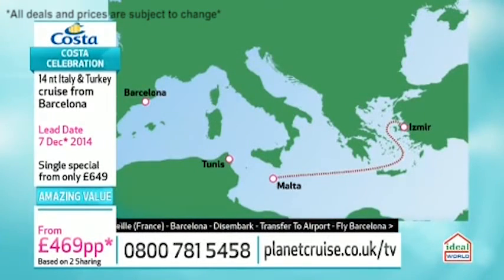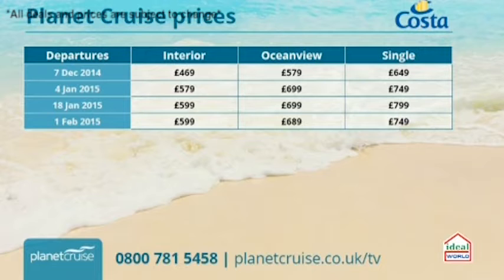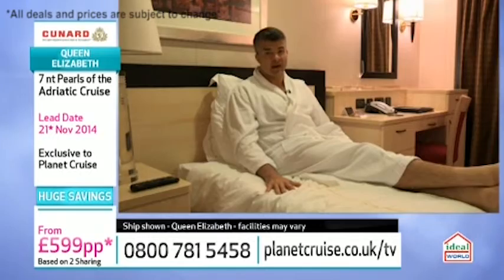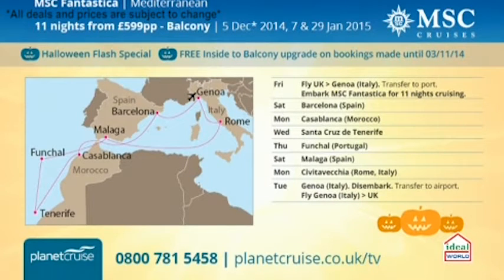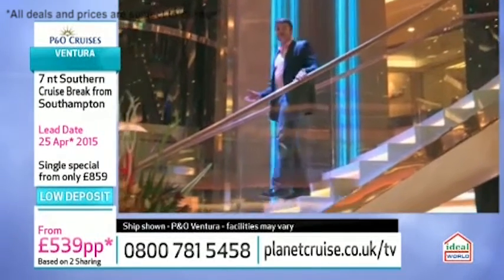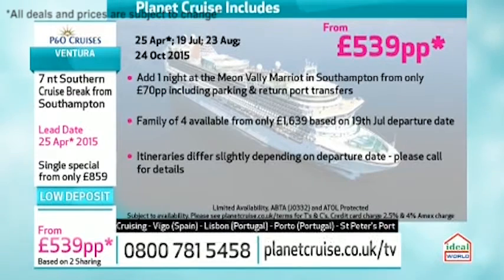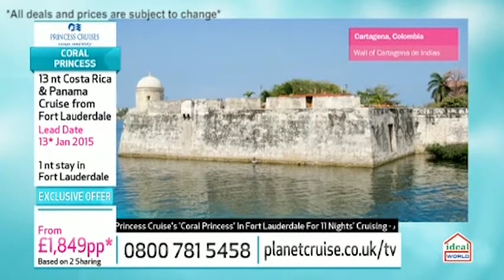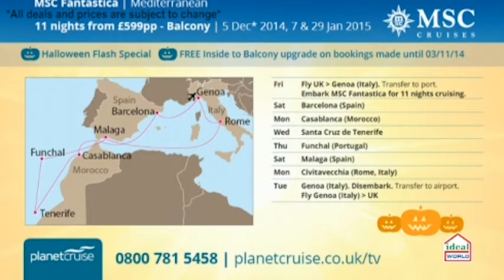Planet Cruise TV Show 31/10/14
*All deals and prices are subject to change*